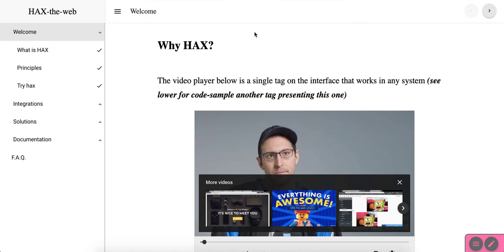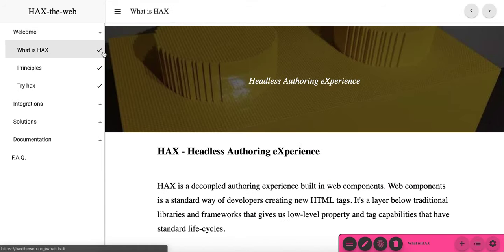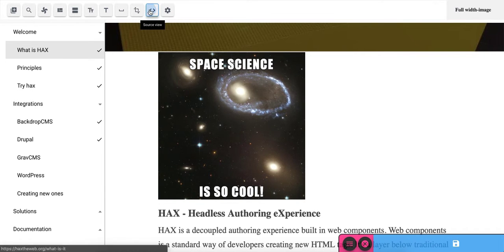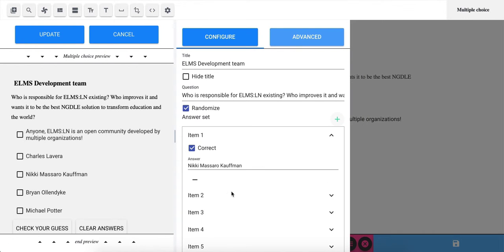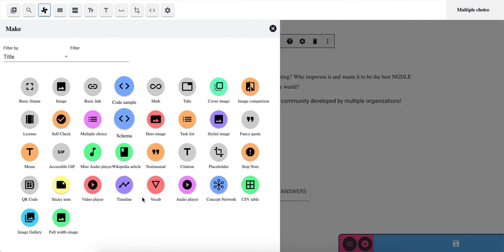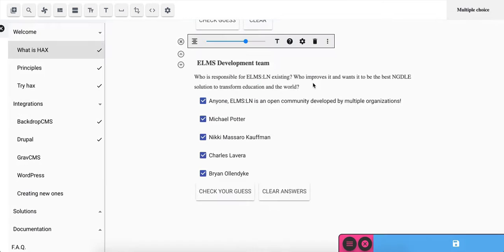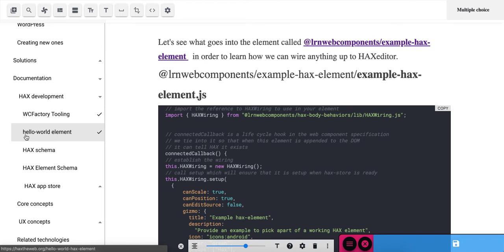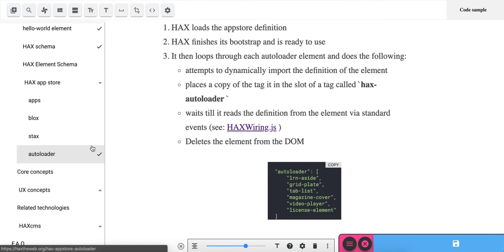HAXTheWebinar: What is HAX?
What is HAXTheWeb.org?
What is HAX?
How can I use the editor?
What is the editor doing?
How can I learn more?